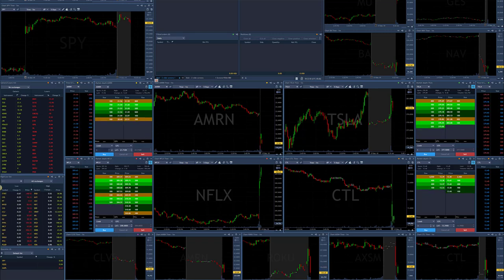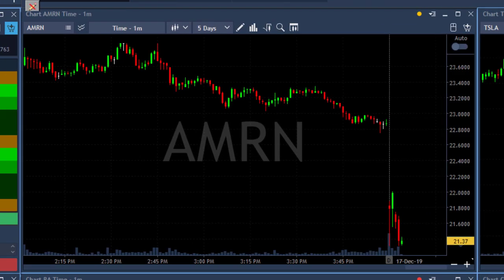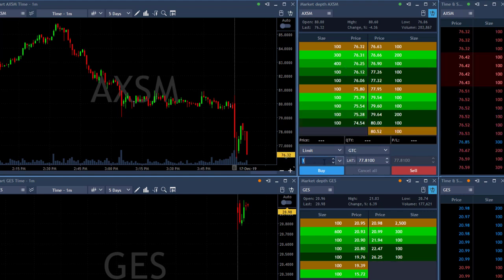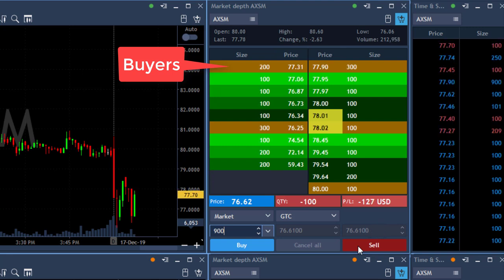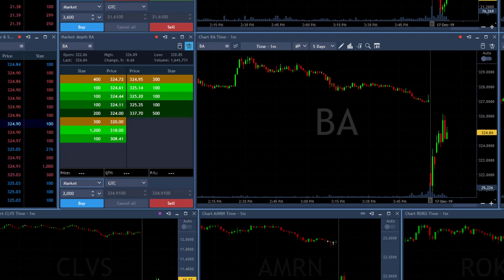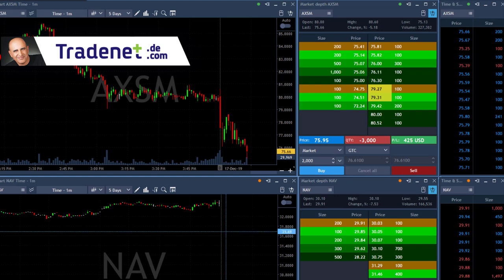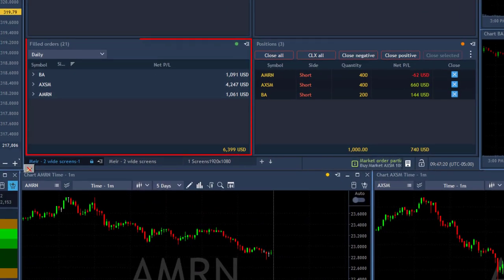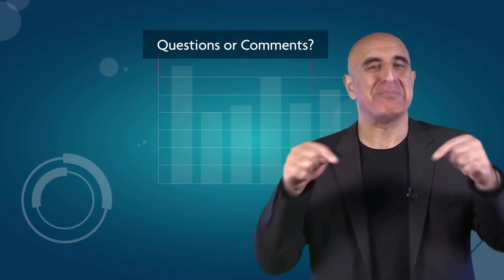Live Day Trading AXSM for $7,000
Live Day Trading Stocks - How to make money by day trading stocks -  Shorting AXSM for $7,000 in profits. Meir Barak day trading live on December 17th. 2019.

🎅⛄ Exclusive Christmas Discounts Across All Tradenet Funded Account Programs!
(Valid: Dec 16 - 26)